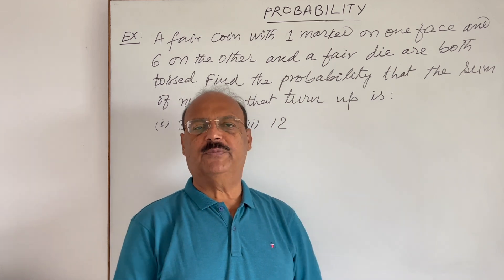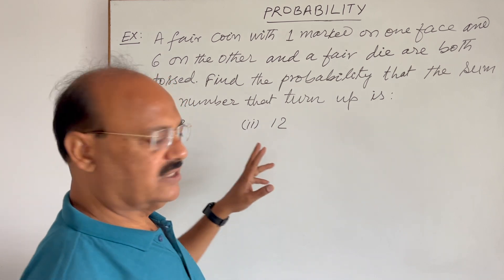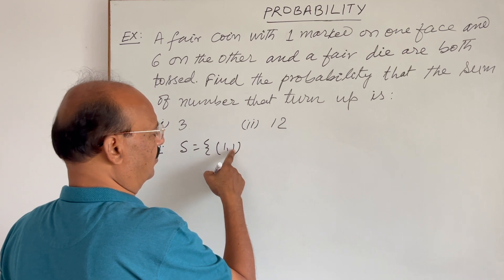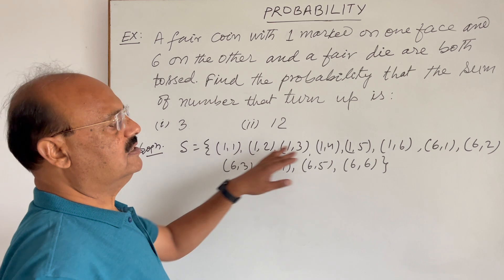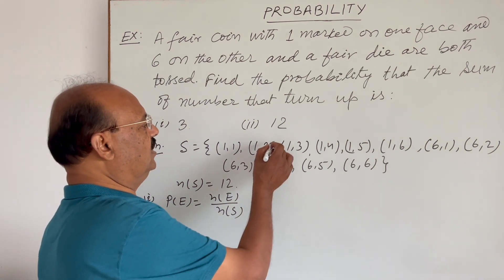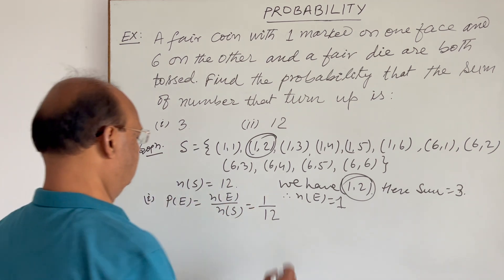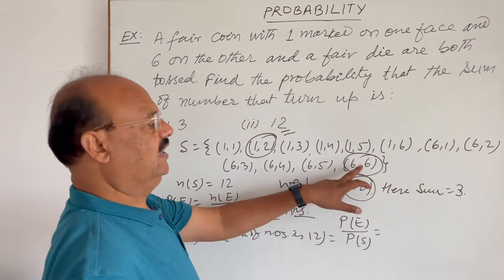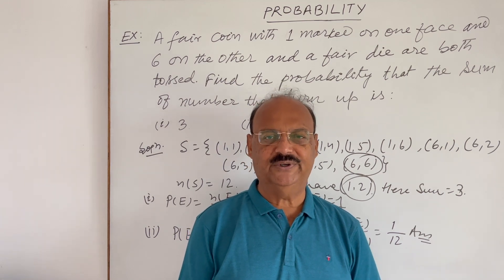A fair coin with 1 marked on one face and 6 on the other and a fair die are both tossed|NCERT Ex14.2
A fair coin with 1 marked on one face and 6 on the other and a fair die are both tossed. Find the probability the the sum of the numbers that turn up is:
(i) 3              (ii) 12

NCERT Questions
Competitive exams